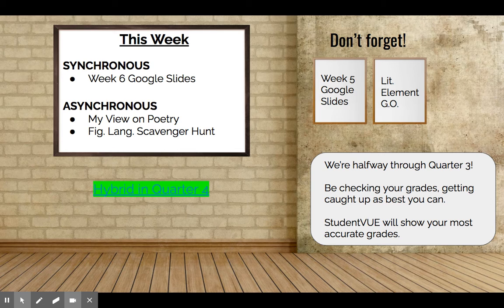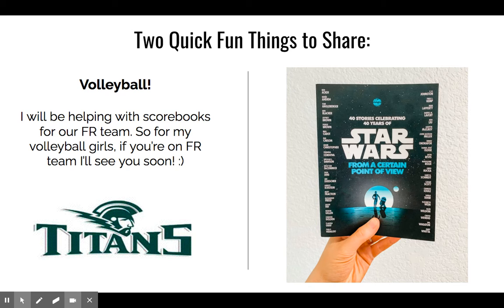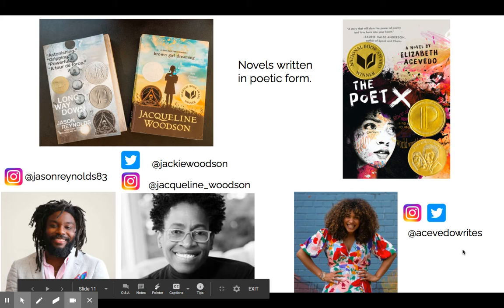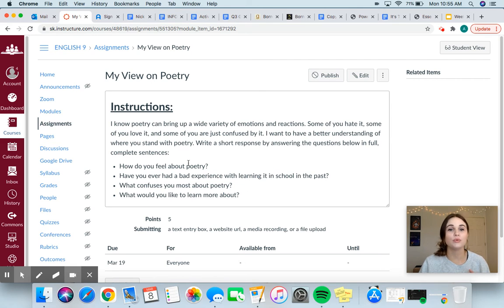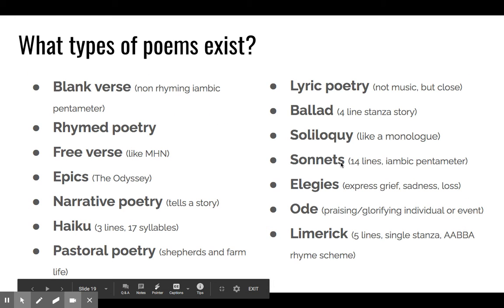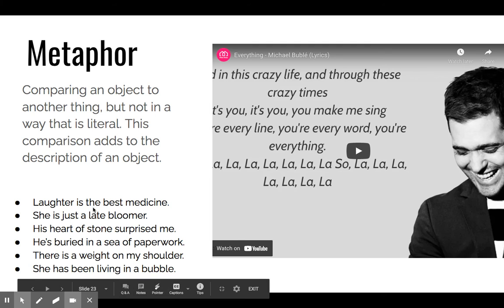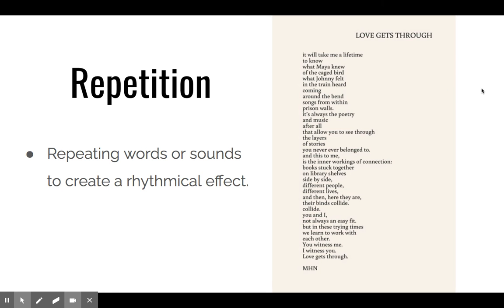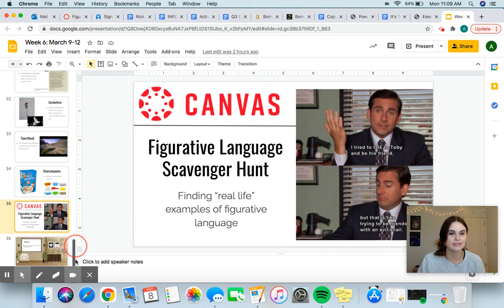Week 6: March 9-12